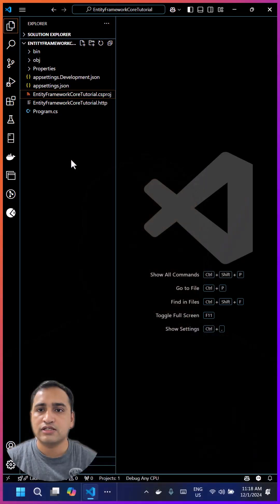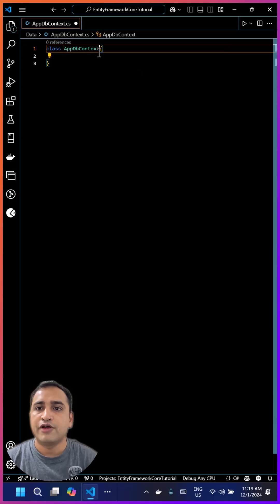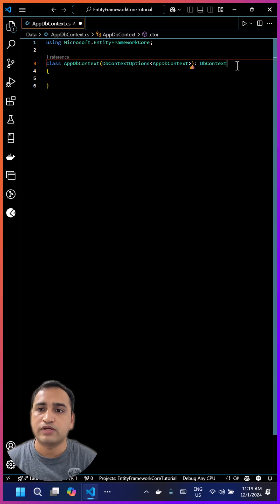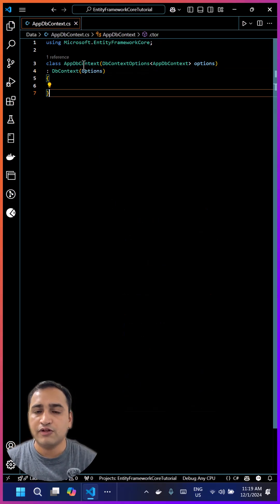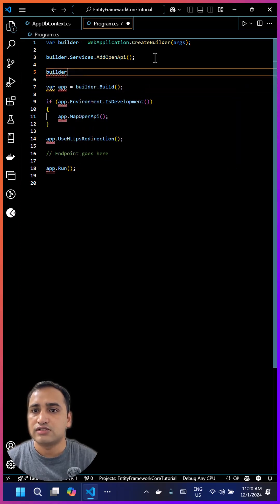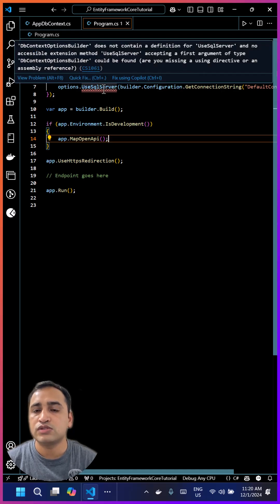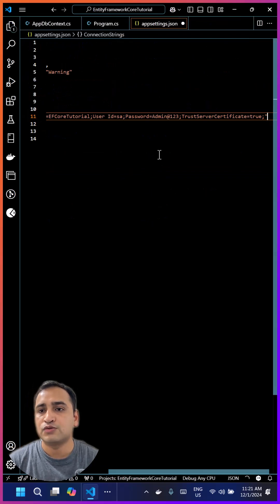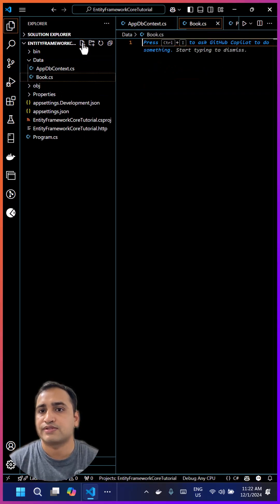5. DBContext in entity framework core | Entity Framework Core Tutorial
Entity Framework Core Tutorial: DBContext in entity framework core